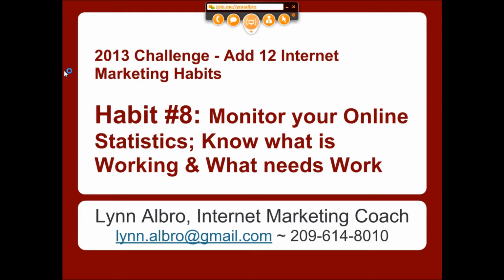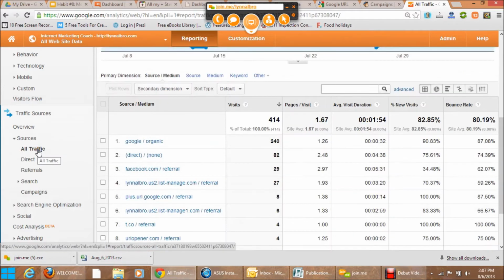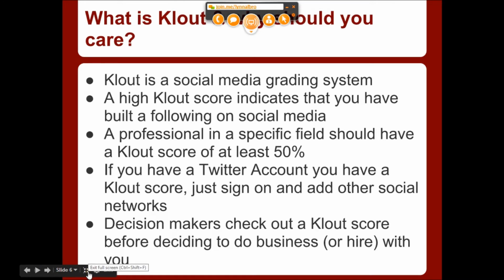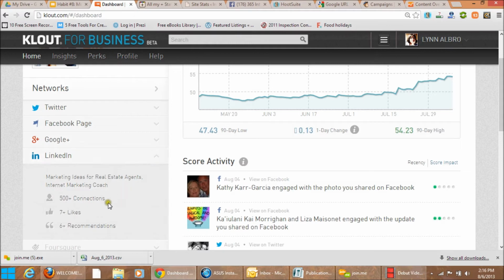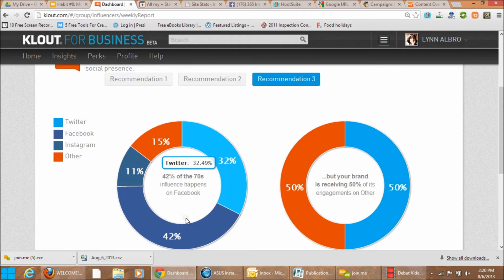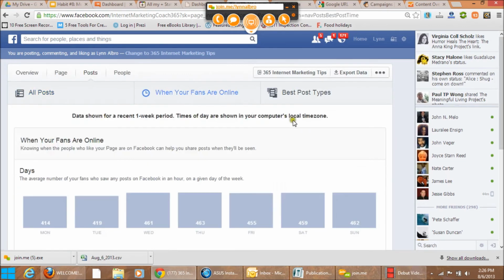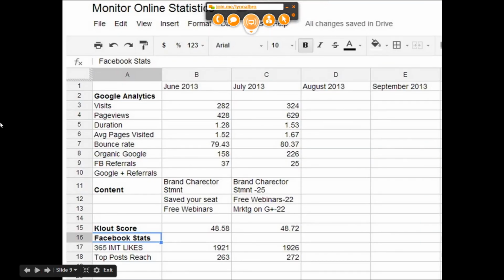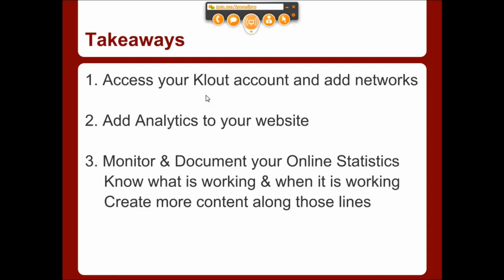Habit #8 Monitoring Online Statistics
Monitor your online statistics, 10 minutes a week, know what is working and what needs work

How to set-up website statistics
Where to find social networking statistics
What is Klout & why is it important
How to determine what type of content is getting engaging
How to document statistics

During this half hour webinar, I will show you how to find online statistics, how to track those statistics and how to improve your internet marketing strategy.